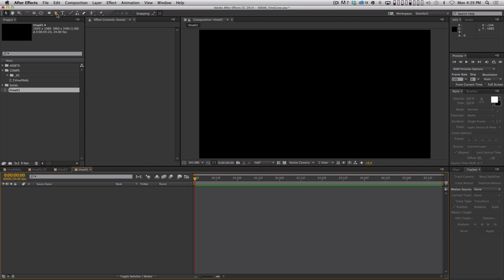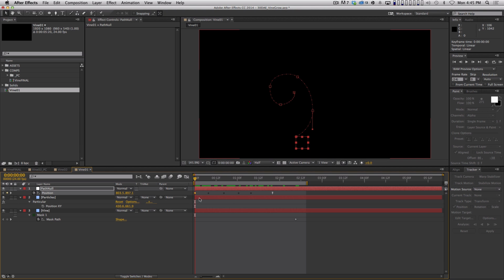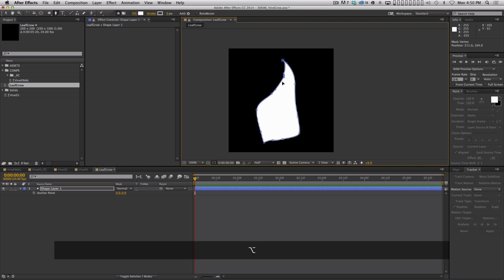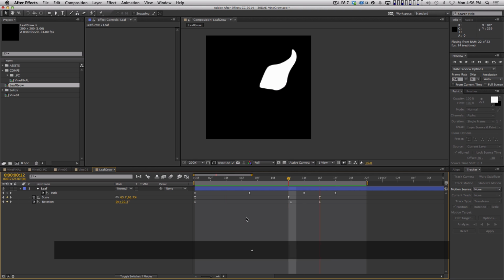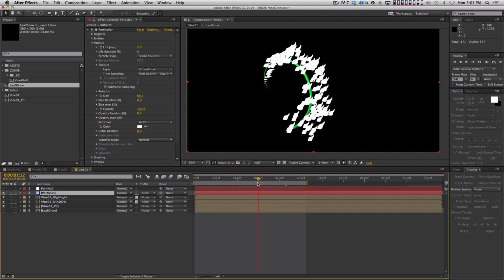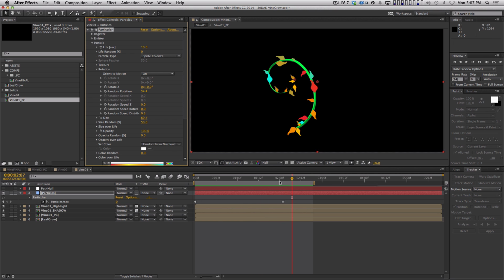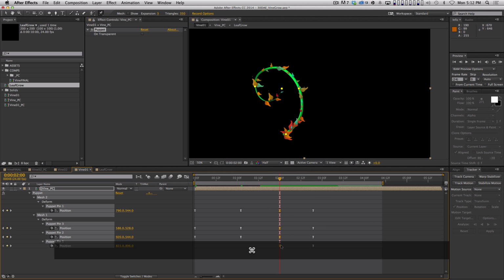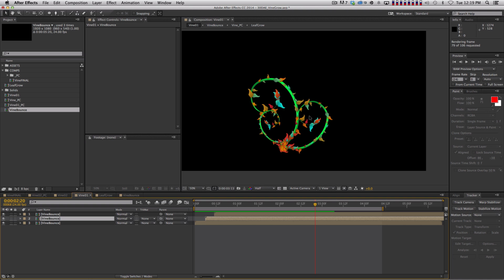Vine Grow Effect in After Effects Using Particular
In this video tutorial we'll learn how to create a growing vine effect using a particle generator.

Partial, Auto-Generated Transcript Below 👇

Joey Korenman (00:16): What's up Joey here at school of motion and welcome today, 25 of 30 days of after effects. Today, we are going to talk about particles and specifically trap code particular, which is one of those plugins that every single after effects artists out there kind of has to know it doesn't come with after effects, but frankly it probably should. At this point, we're going to use particles in a way that you don't often see them used. Most people think of particles as making explosions or magic effects or things like that. I'm going to use them because particles allow you to trigger animation, which opens up a world of possibilities. That would be very hard to achieve. If you had to hand animate everything, don't forget, sign up for a free student account. So you can grab the project files from this lesson, as well as assets from any other lesson on the site.

Joey Korenman (01:00): Now let's hop into after effects and get started. The point of this video is to try and get you guys to understand some of the cool things you can do with particles. Uh, when, when I say particles, I'm sure a lot of you think about, you know, magic effects and, and things that look like particles, but actually particles are really just a, another technique that you can use in motion graphics, and specifically the way I'm using them here is to generate the leaves automatically for me along these vines. Um, you know, whenever you have a lot of repeating elements, but they need to sort of be born at a certain time and you need an animation to be triggered at a certain time. Particles are one of the best ways to do that. So we're gonna use particles in kind of a unique way. And hopefully it'll just give you guys some more ideas about, uh, you know, things you can do with them.

Joey Korenman (01:58): So let's jump in and get started. So I'm gonna make a new pre-camp here and we're going to call this vine oh one. And I apologize, cause I have the sniffles a little bit today. So you might hear me sniffling, so you can, uh, you can create the vine any way you want. You can, you know, you can do it very simply with the shape layer and, you know, make it whatever shape you want and then go in and, and adjust it. I actually used, uh, the 3d stroke pro plugin from trap code because as I pointed out in a different tutorial, it has this nice feature of letting you taper, uh, your strokes and, and for a vine that's really, really cool. So I'm actually gonna use that, but if you don't have that plugin and you're following along, you can do the exact same thing just by drawing a shape like this.

Joey Korenman (02:46): So I'm going to make a new solid, and I'm going to call this vine and I'm going to draw a shape on it. So let's make it simple. Uh, maybe the vine starts down here and kind of curls up like this, and I'm just going to kind of adjust this as I go, and I want it to kind of curl around in, on itself and make one of these nice little kind of curly Q shapes. All right. And maybe we'll pull this in a little bit. Okay, cool. So there's our, there's our vine shape. All right. And then maybe, you know, maybe, maybe it should be pushed over a little bit this way. Alright, perfect. So now with that mask on there, with that shape, I can add the trap code, 3d stroke effect. All right. And if you drew a shape layer with the shape, it would look exactly like this, the advantage of 3d stroke.

Joey Korenman (03:38): And if you haven't watched a, the tutorial, I think it's part three of the kinetic type series where I use 3d stroke to create this crack, but it's got this taper option in there. And if you enable it, you can see that it lets you taper the beginning and the end of your shape. And so I just want to taper the end. So I'm gonna turn my tape or start to zero. And so now I've got this nice vine. Um, and so let's not worry about picking a color for the vine yet right now, we just want to animate it. So what I'm going to do is I'm just gonna, I'm going to animate the end parameter here. So let's bring it to zero. Let's put a key frame here and let's make that take two seconds and it animates on. And, uh, I am going to easy ease these just so there's a little bit of, you know, a little bit of a speed change to it.